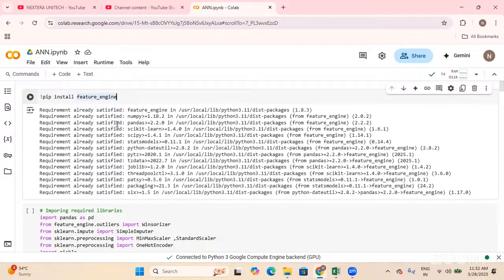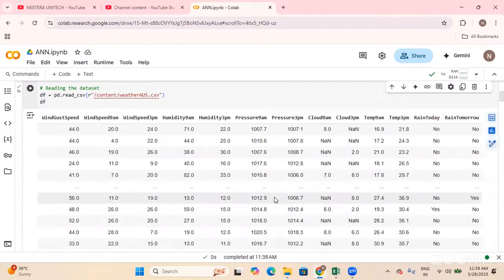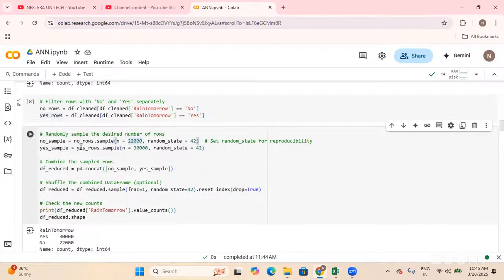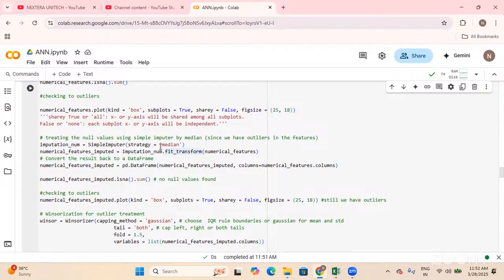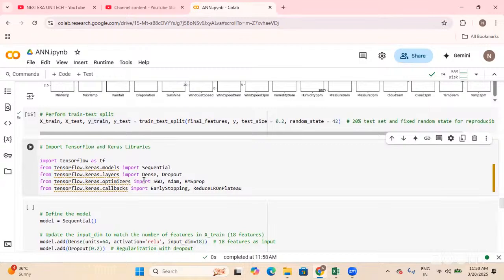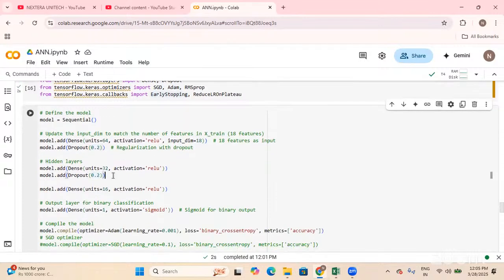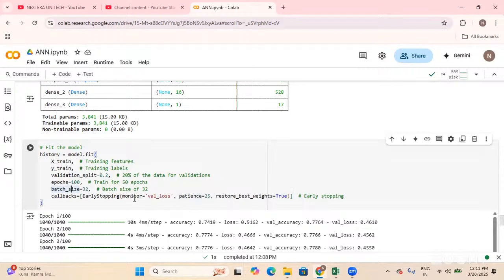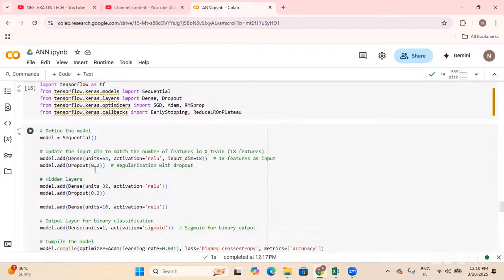DAY 15:- Rain Prediction Project using ANN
📌 *Rain Prediction using Artificial Neural Networks (ANN)* | DL Project ☔🧠

In this *Machine Learning project*, we use *Artificial Neural Networks (ANN)* to predict whether it will rain tomorrow based on weather data. Learn *data preprocessing, model building, and evaluation* to make accurate weather predictions. Watch now to see ANN in action! 🚀📊